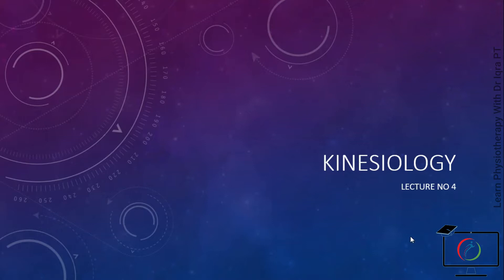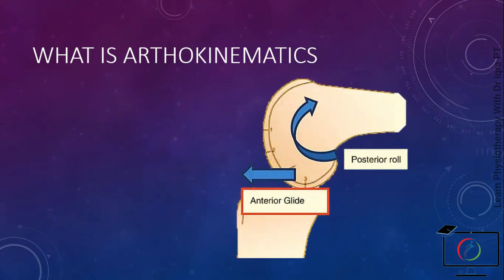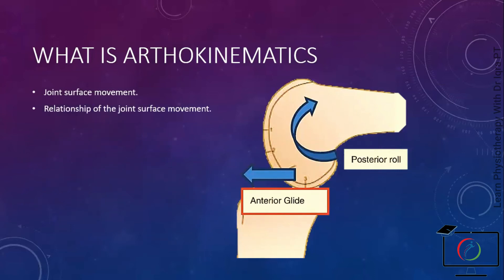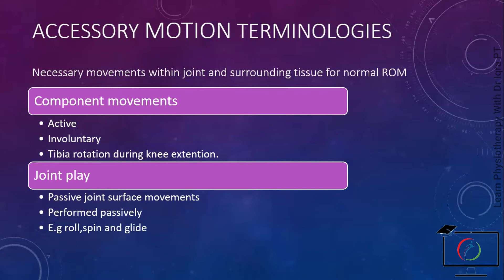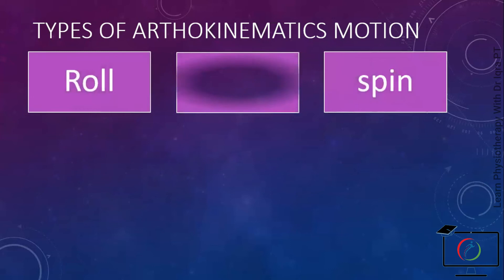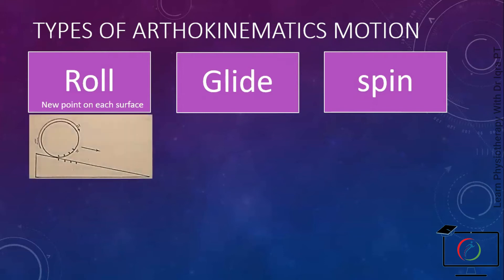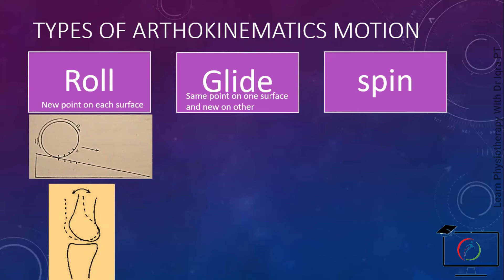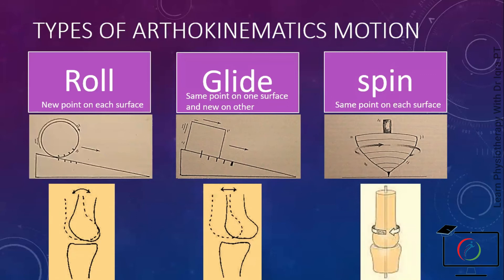What Is Arthokinematics? | Concave O Convex Rule | Kinesiology 4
Kinesiology Lecture Series
What Is Arthokinematis & Concave o convex rule?

Outline: 0:08
What Is Arthokinematics: 0:30
Accessory motion terminologies: 1:39
Types Of Arthokinematics: 3:25
concave o convex rule: 5:20
Arthokinematics forces: 8:26